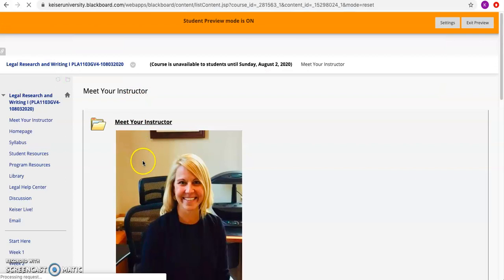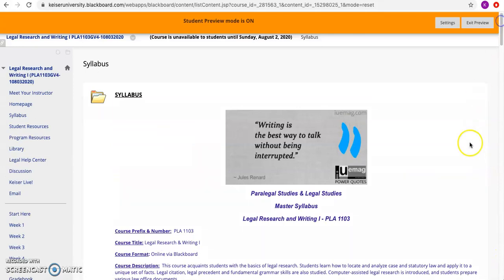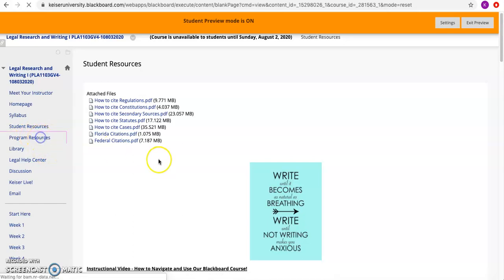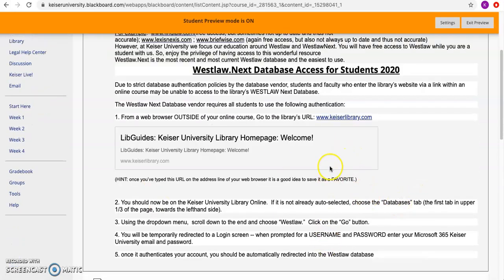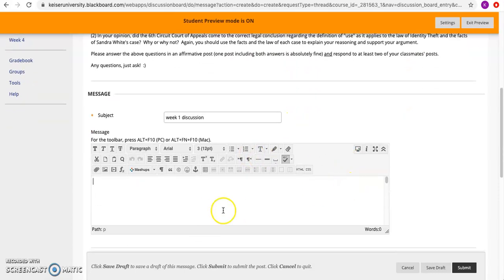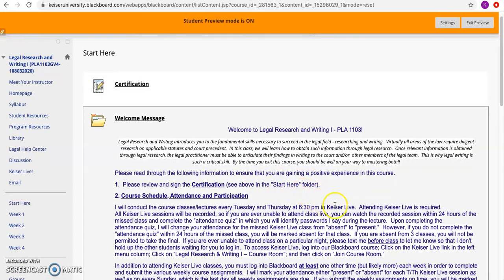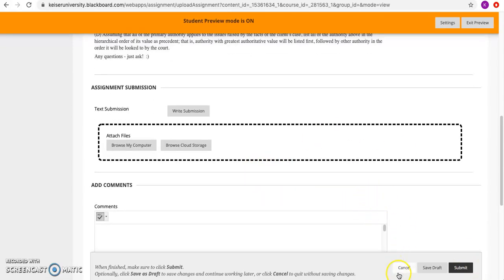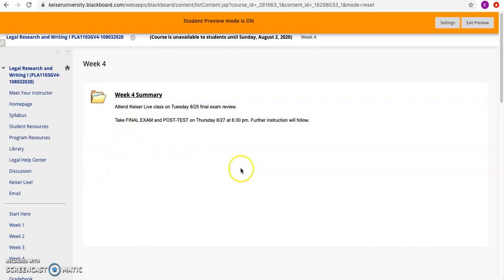LR&WI Blackboard Tutorial